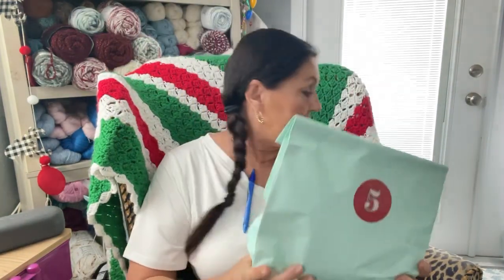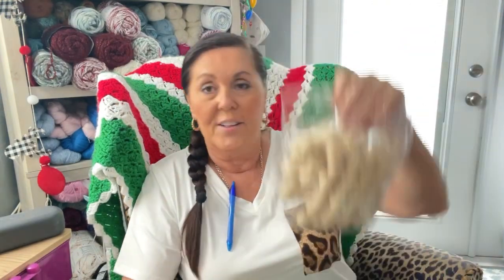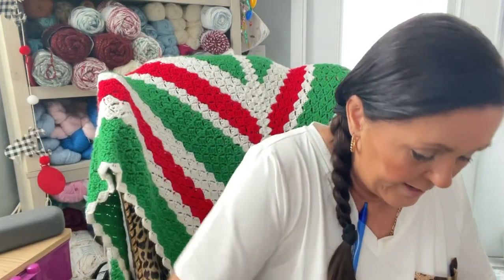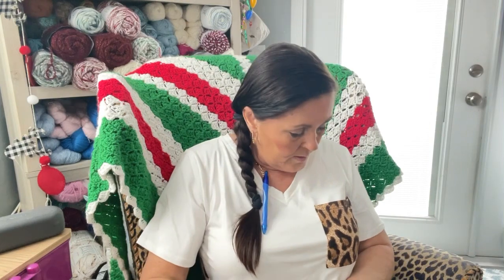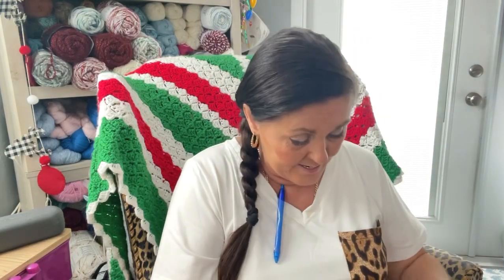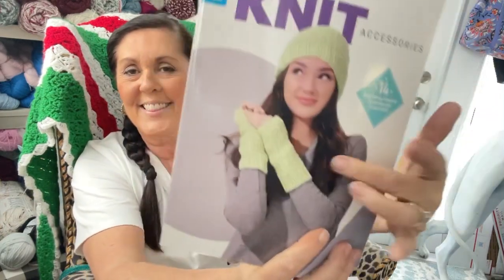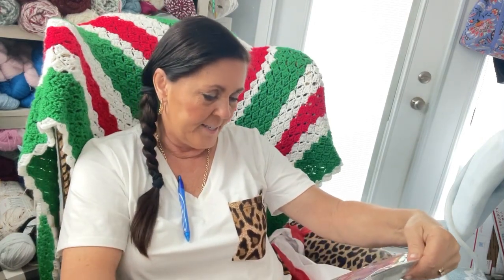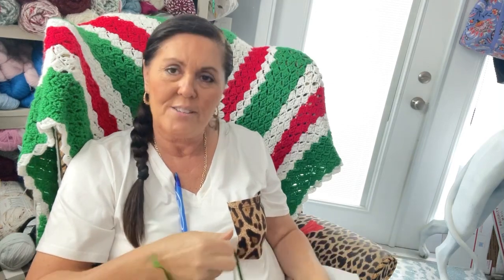Stitchmas Advent Day 5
spindal from Amazon
Olikraft Double Revolving Yarn Holder - Horizontal Yarn ...

Musician: Xuxiao

Check out Camp YouTube channel

BLANKET SIZE:The specifications are the following :            Afghans: Afghans can be crocheted or knitted and should be 35-40 inches wide by 40-50 inches long
Check out Camp Boggy’s YouTube channel

 : Luck Of The Draw